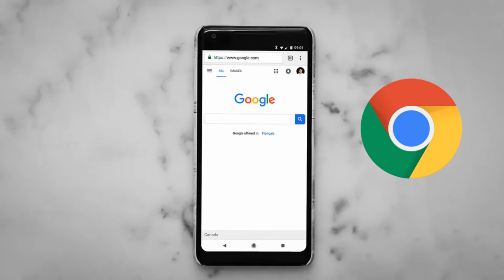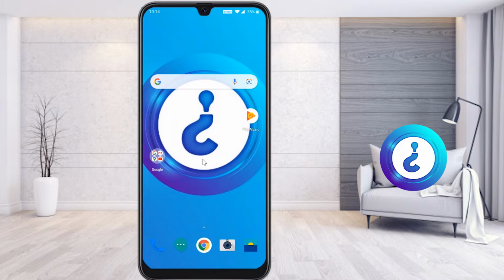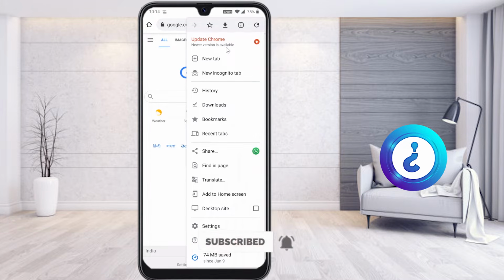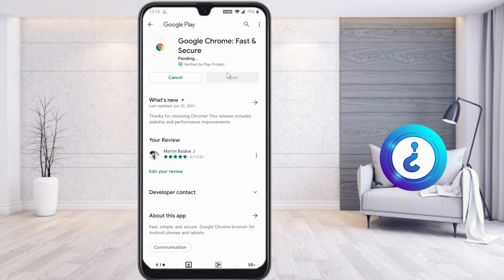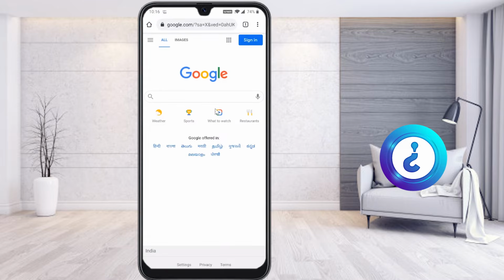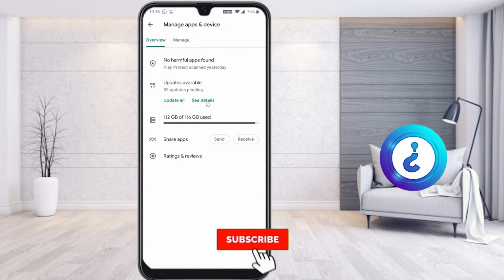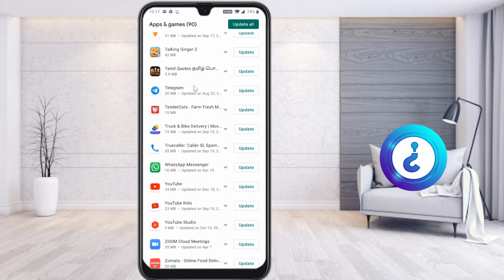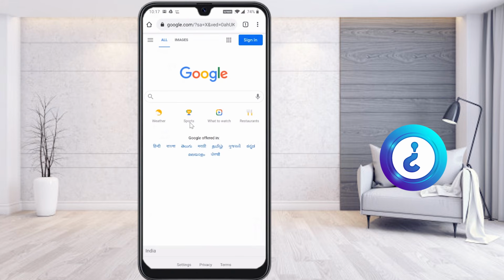How to update Google Chrome in Android Phone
Good Day to everyone!!
This video tutorial will help you How to update Google Chrome in Android Phone, Google Chrome browser is a best safe and secure browser we can use to gain good information from chrome browser to browse and check. Chrome application updating day by day we need to update using mobile phone